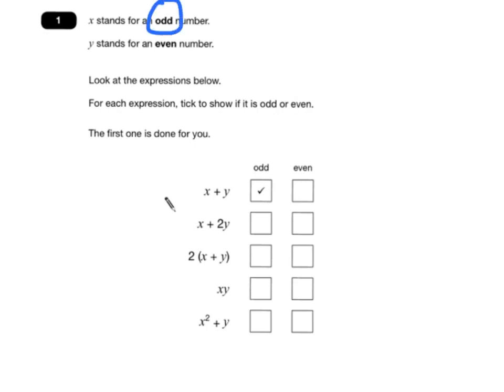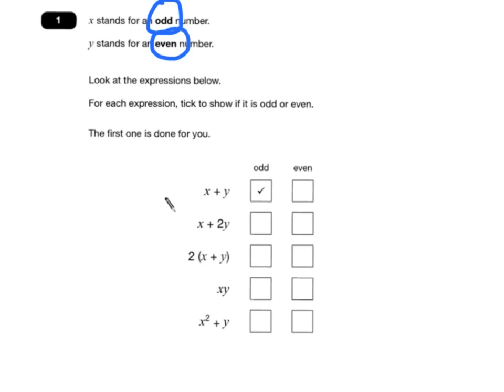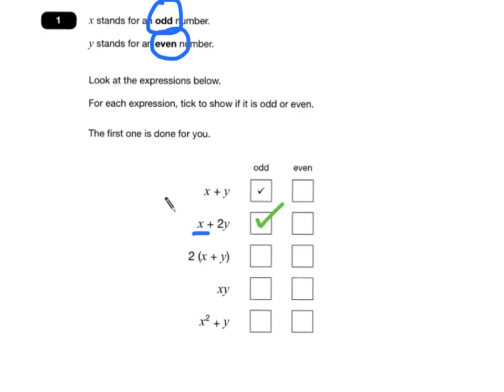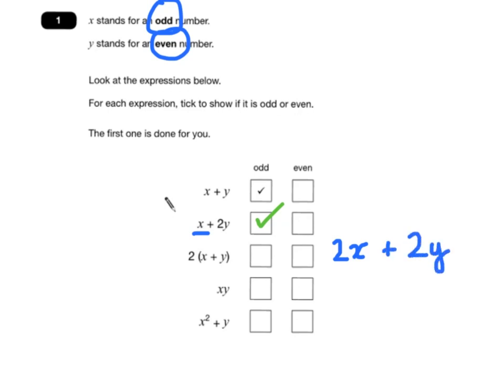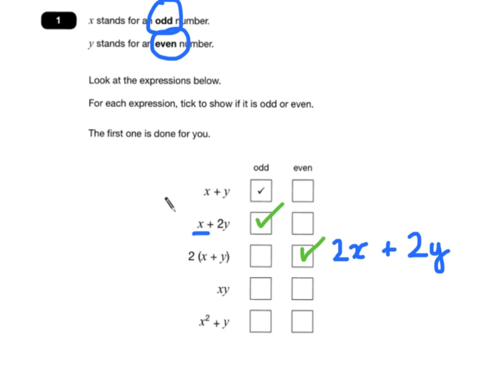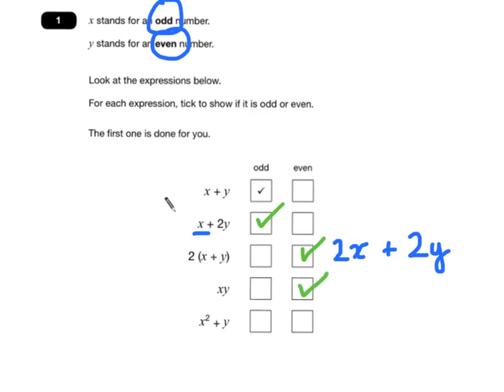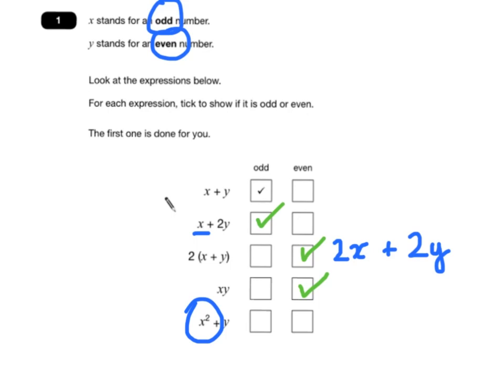2013 B Q1 - worked example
Algebra - checking labelling and operations with letters.